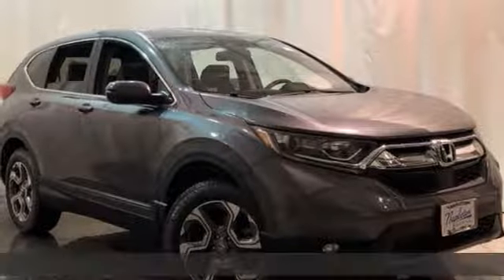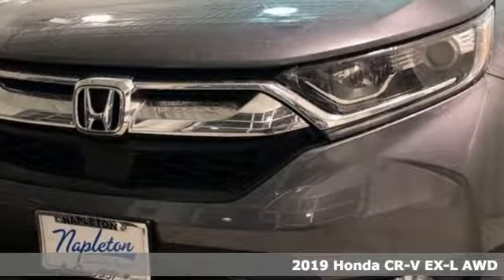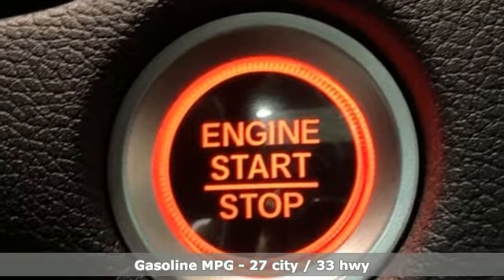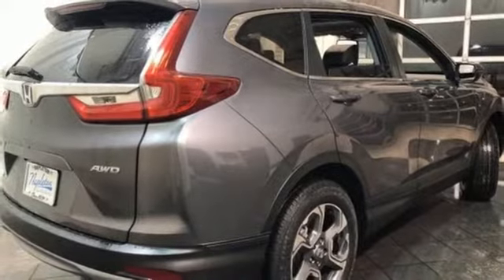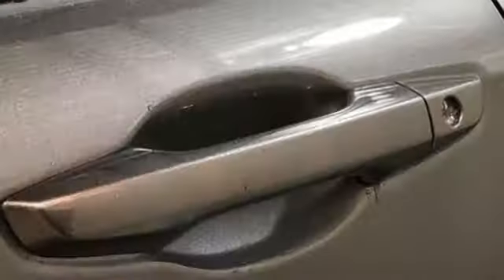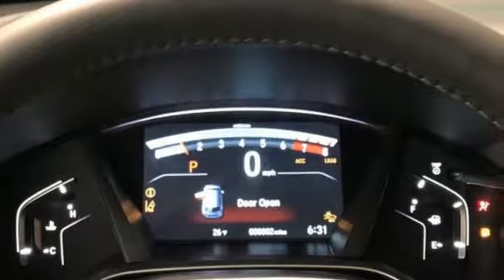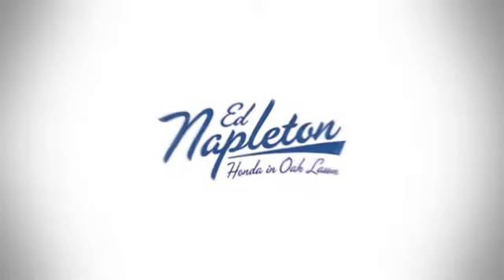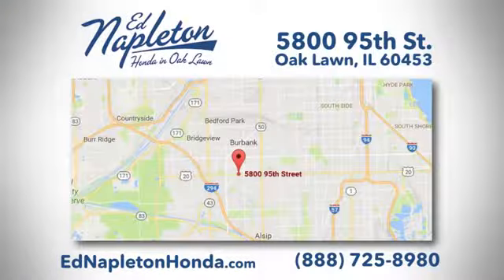2019 Honda CR-V Oak Lawn IL Chicago, IL #94064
Year: 2019
Make: Honda
Model: CR-V
Trim: EX-L
Engine: 1.5L I4 DOHC 16V
Transmission: CVT
Color: Gray
Interior: black
Stock #: 94064
VIN: 5J6RW2H8XKL002541

Address:
5800 West 95th Street